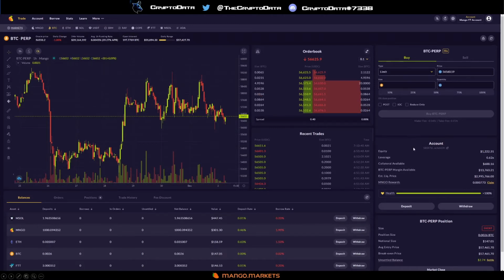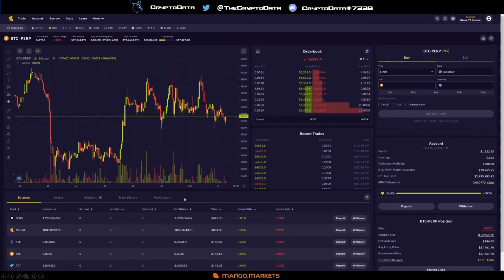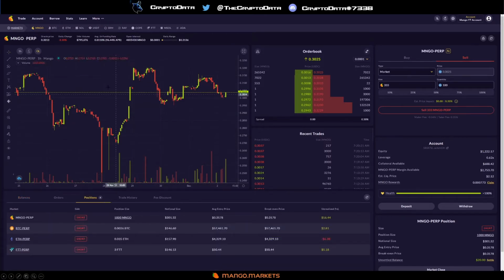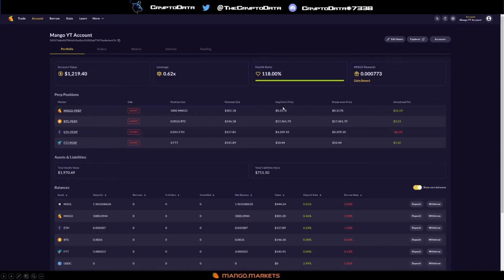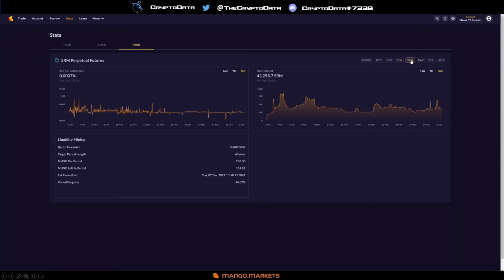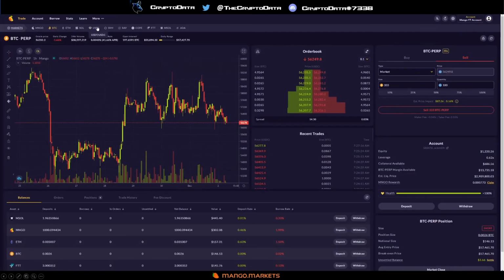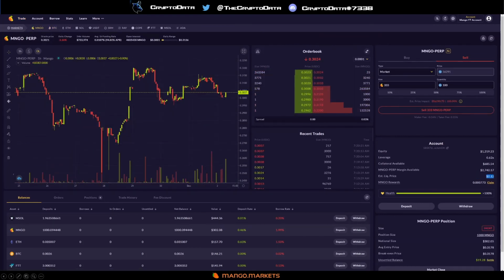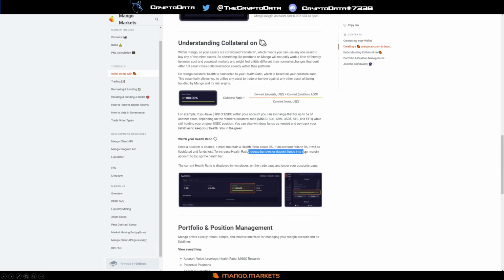Mango Markets Based Farming! Earn PASSIVE Income!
In this video I explain how you can earn PASSIVE income with Mango Markets based farming! In essence, it's where you long spot and short perp. It's a great strategy for taking advantage of the interest rates and funding rates without doing anything!

Chapters
0:00 Introduction
0:21 What You Need
0:57 What Does Long Spot, Short Perp Mean?
5:01 How to Track Your Positions/Profit
6:25 Interest and Funding
7:27 How to Choose Your Funding Rates
8:50 What is MSOL?
10:19 Risks of Perpetual Contracts
12:35 How to Maintain Your Health Factor
13:55 Conclusion